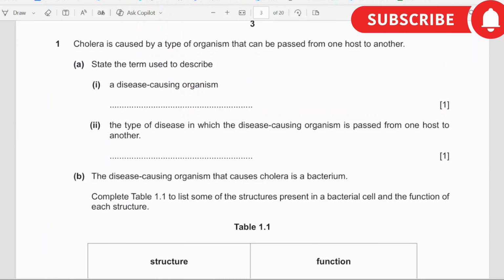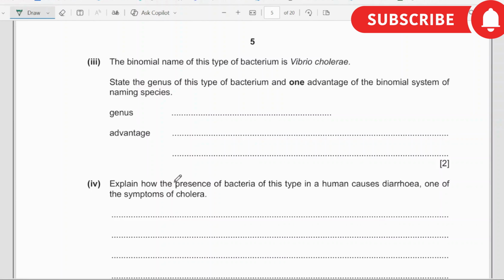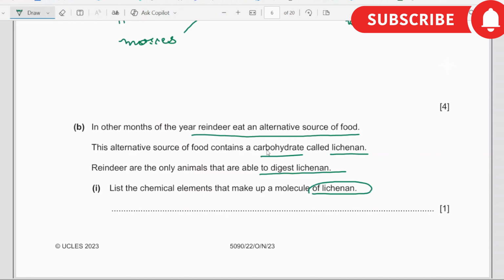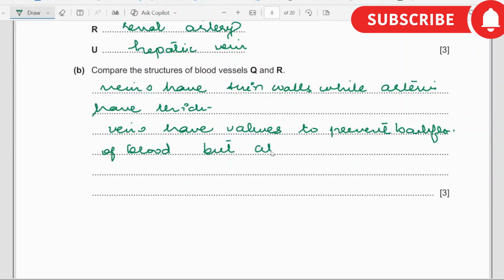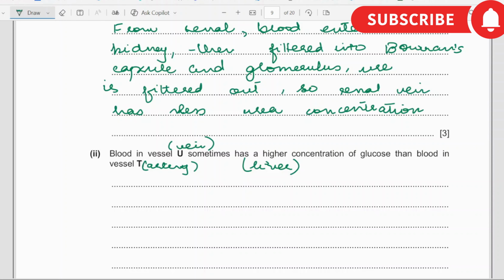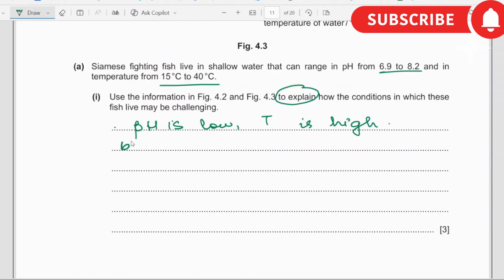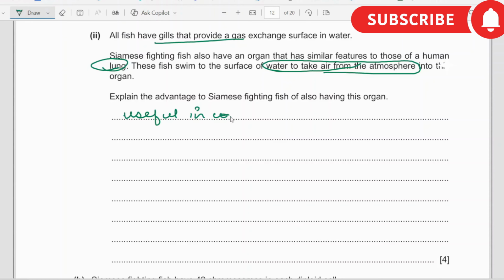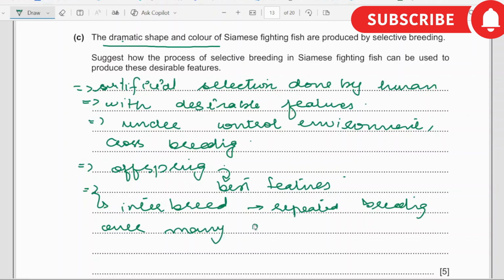O level Biology 5090/22 October-November 23 theory paper solved Q1 TO Q4- Cambridge O level Bio 5090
Complete solution of IGCSE Biology (Code: 5090) Paper 22 Oct/Nov 2023 Questions 1 to questions 4, step by step according to the Cambridge examination system 📚🧬
Subject: IGCSE Biology
Code: 5090
Paper: 22 (Theory)
Session: Oct/Nov 2023 - Questions 1 - 4
Exam Board: Cambridge

📤 Share with friends preparing for IGCSE exams